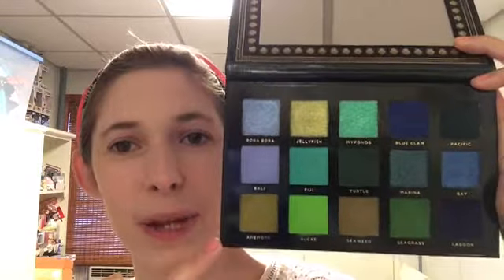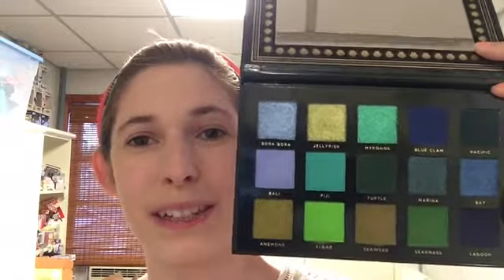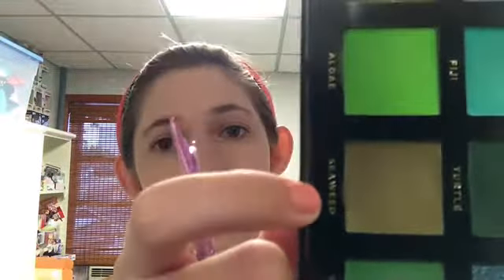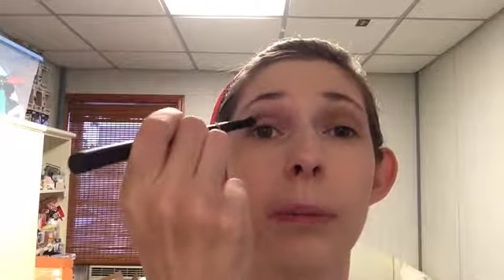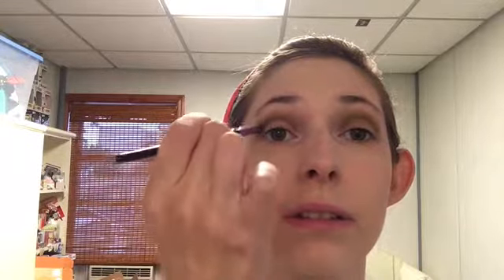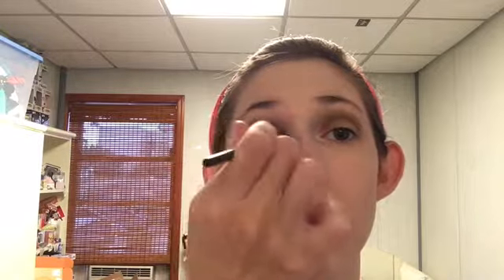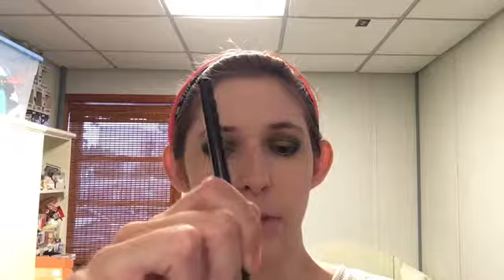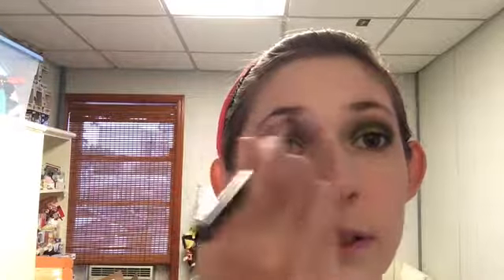GRWM Testing New Products 3--Ace Beaute and Wet N Wild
Today I created an olive green eye look with my new Oceanic Palette.The eyeshadow wore well throughout the day.

FACE--Bare Minerals Complexion Rescue™ Tinted Moisturizer Hydrating Gel Cream Broad Spectrum SPF 30 in 01 Opal; Maybelline Fit Me Powder in 110 Porcelain; Tarte Amazonian Clay 12-Hour Blush; Wet n Wild Crystal Cavern Mega Glo Crystal High Highlighter

EYES--Milani Eyeshadow Primer; Ace Beaute Oceanic Palette; Wet n Wild Crystal Cavern Mega Glo Brightening Rocks Infinity Stones Highlighter; Physician's Formula Organic wear® Mascara; L'Oreal Double Extend Beauty Tubes

LIPS--Revlon Kiss Balm Lip Balm in Tropical Coconut; Avon True Color Lipstick in Bronze Treasure